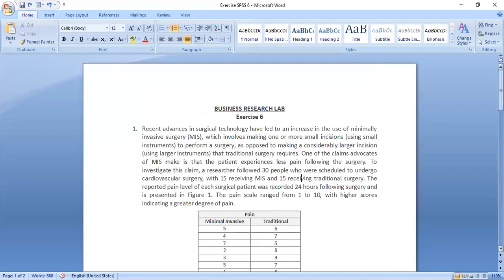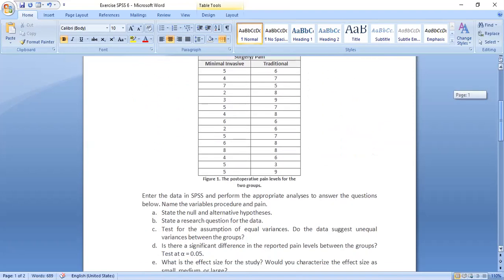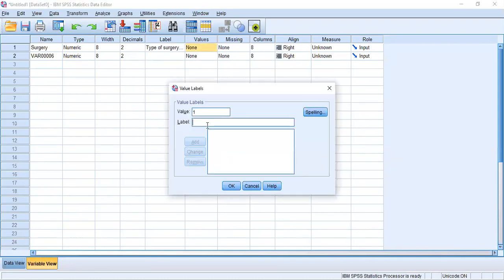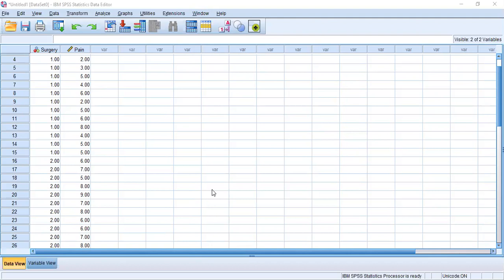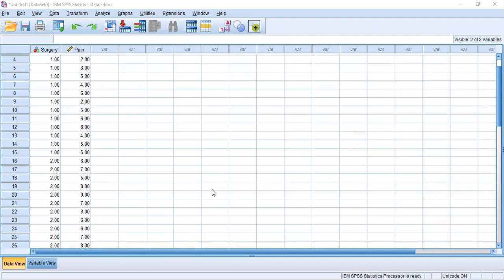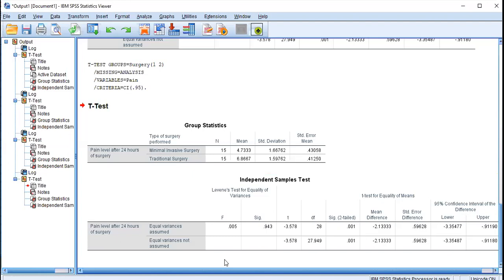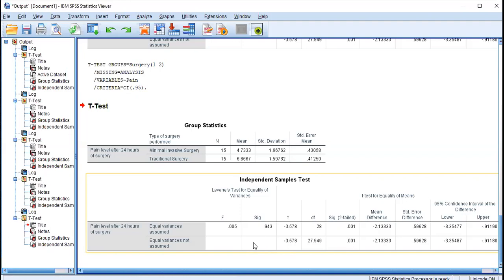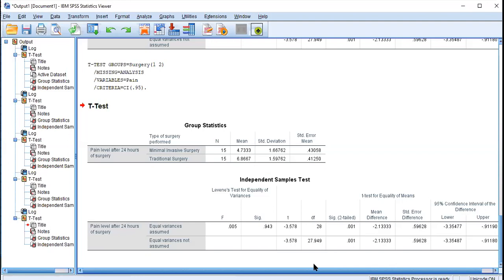Video 6 Independent Sample t Test (Exercise 1)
SPSS Independent Sample t Test (Exercise 1)